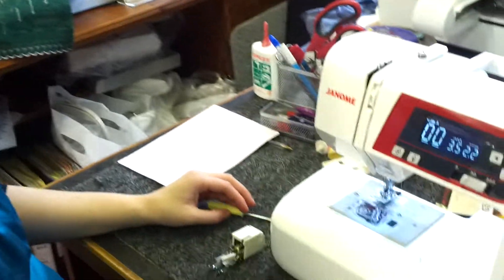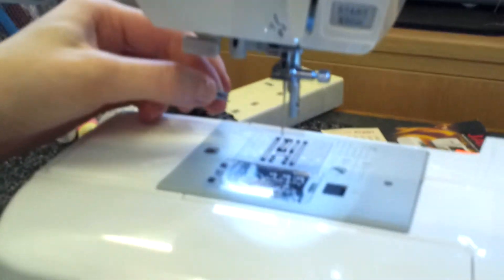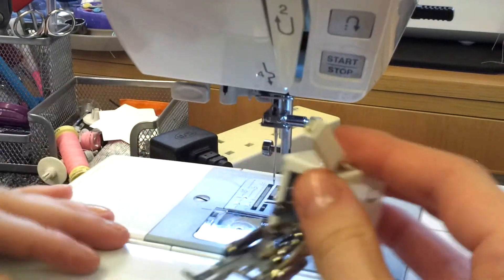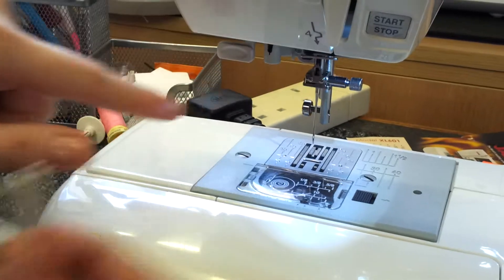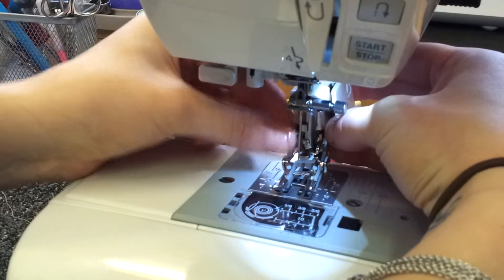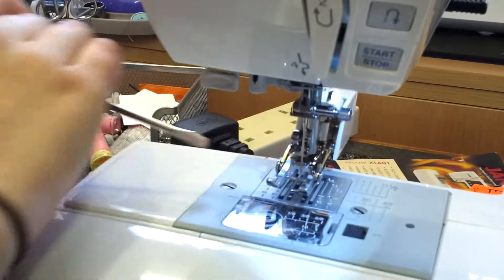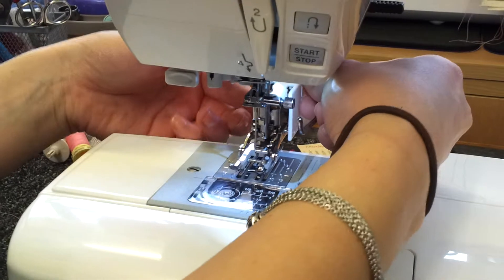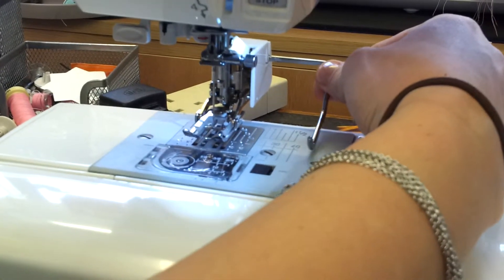How to Fit a Walking Foot on a Sewing Machine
*Screw onto the shank, with the lever above the Needle Clamp Screw
*Quilt Bar/Guide pushes down into the back of the walking foot, but must slide out from the side.